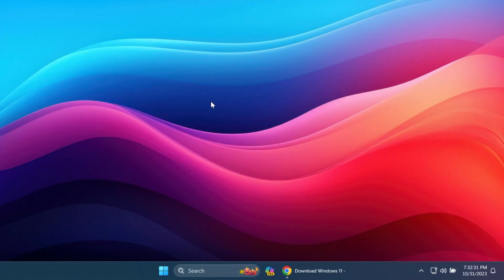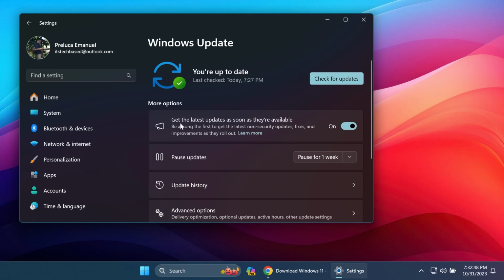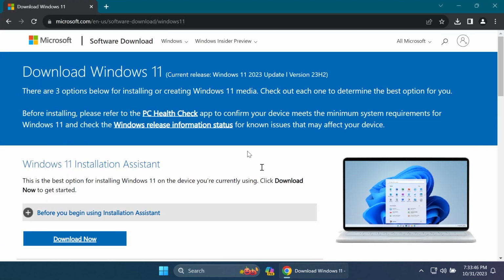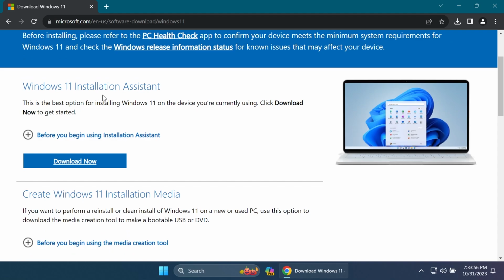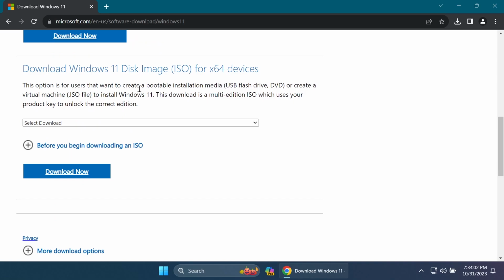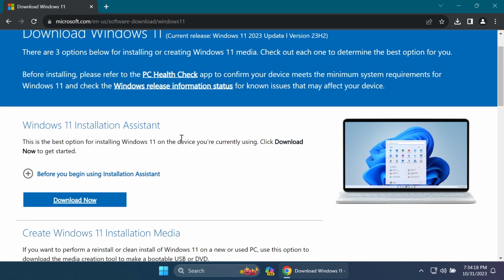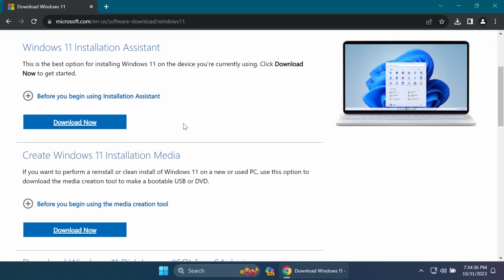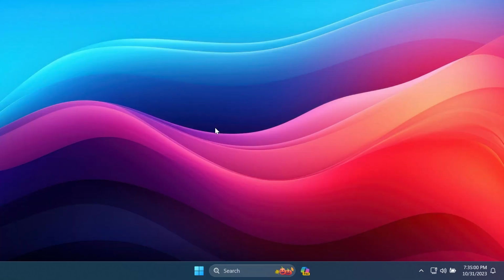Windows 11 23H2 is Released (How to Install) + New Features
0:00 Intro
0:36 How to Upgrade/Install
2:16 New Features in Windows 11 23H2
3:07 Outro